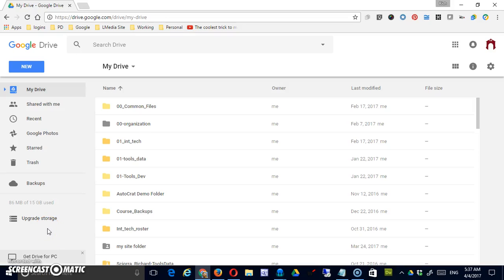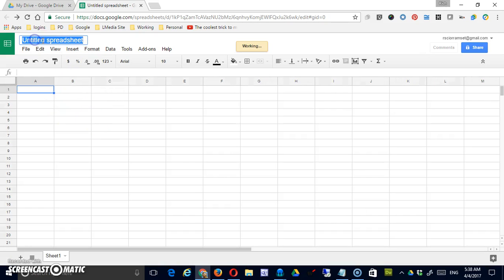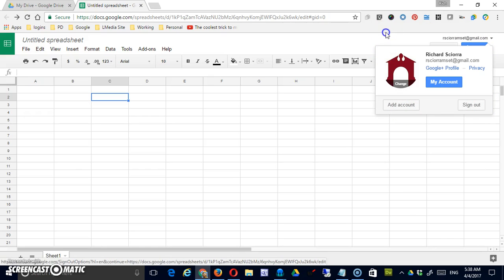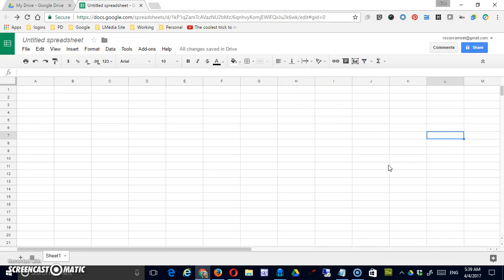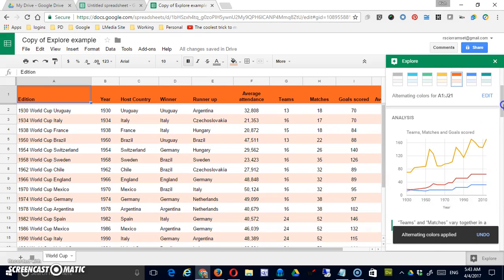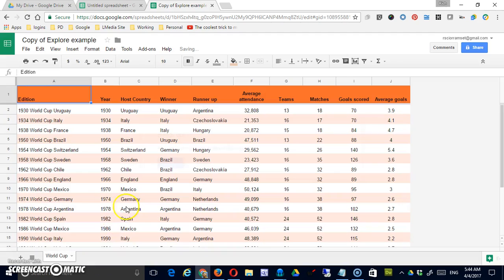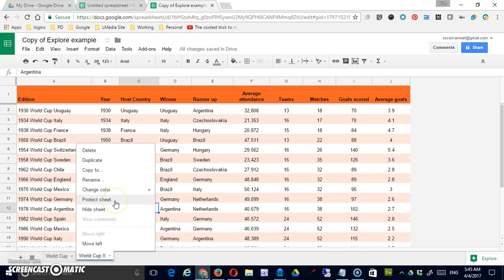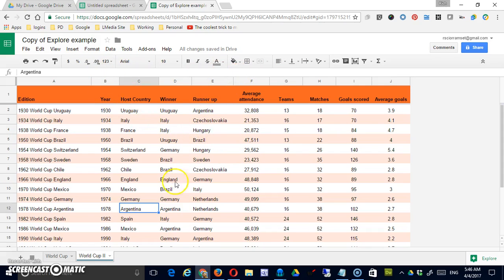Google Sheets: Overview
In this video we will explore the basic layout of Google Sheets.